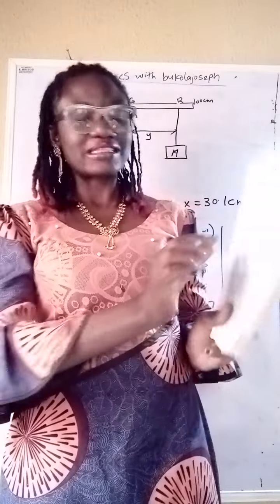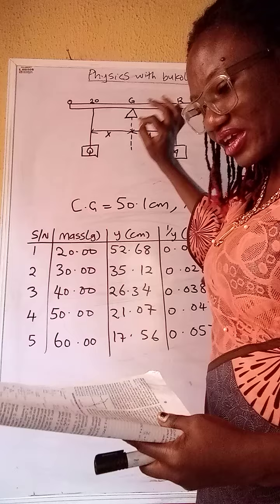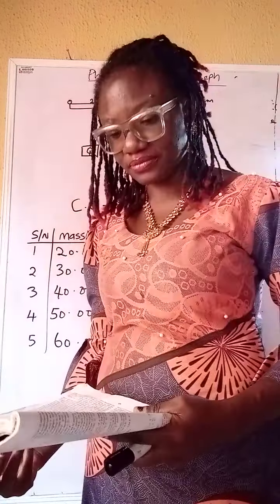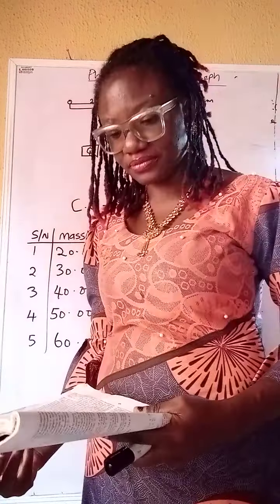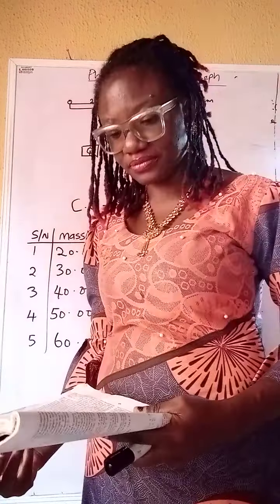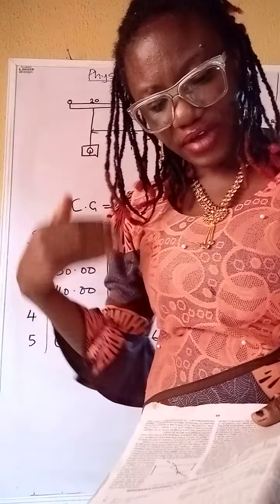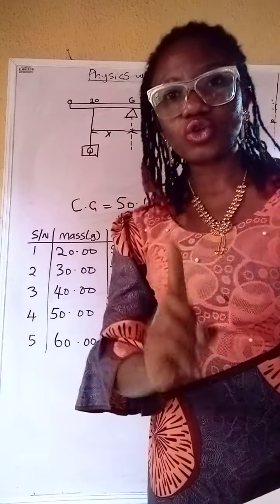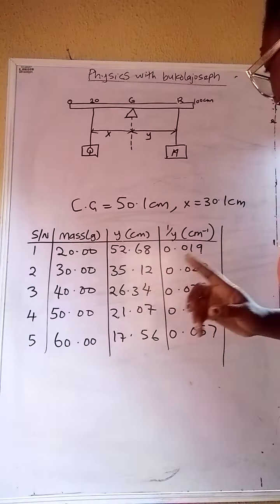NECO 2025 Physics practical question no 1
NECO 2025 physics practical question 1